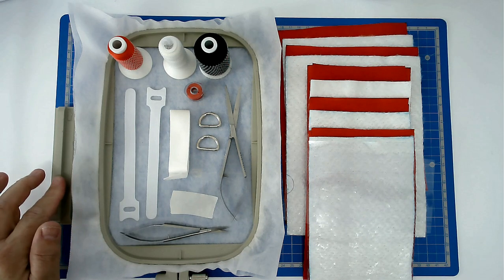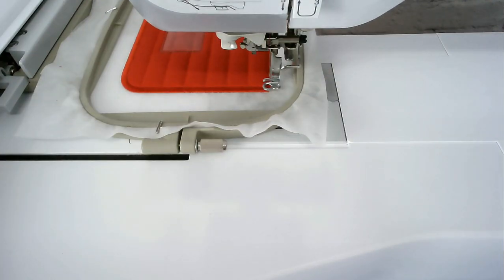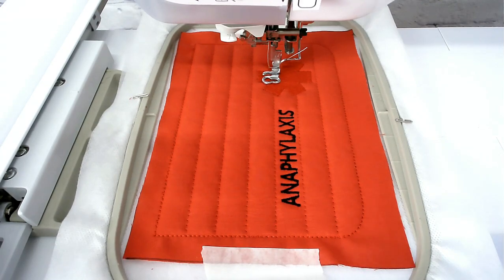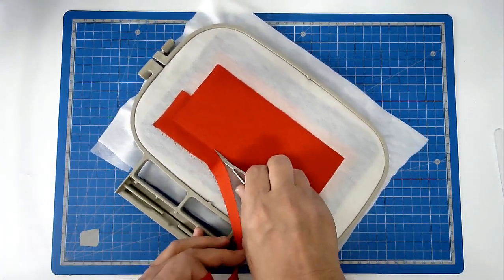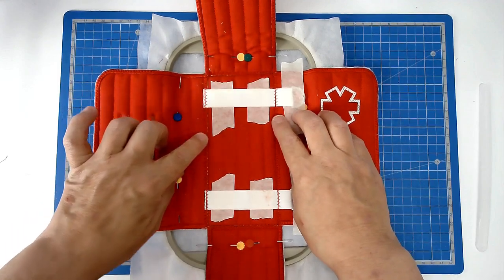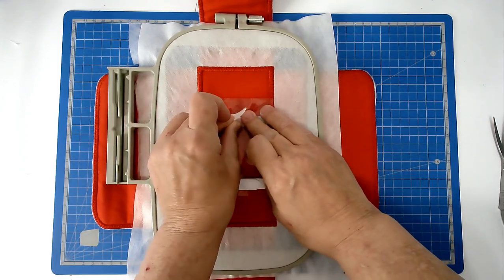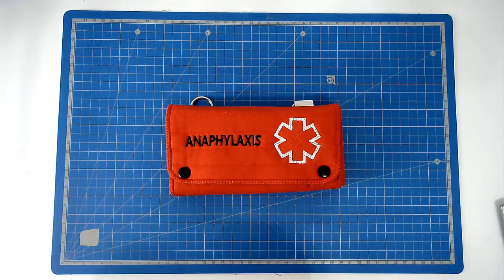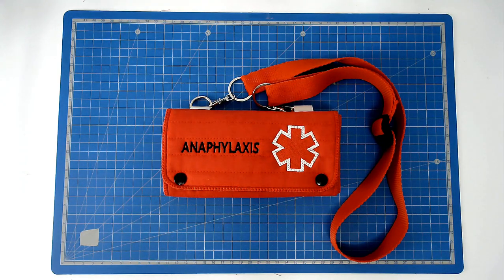ITH Medi Rescue Pouch From Kreative Kiwi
I will show you how to make this emergency medical rescue pouch that can alert someone that you have a life threatening condition that needs immediate attention. It has a name tag pocket and a you can add a place to hold a medical plan.  This pouch will hold two Epipens there is a single version in the set and it is stitched in exactly the same way as the double. You can add hardware and straps so that it can be carried on your body any way you want.
Made in 5 easy hoopings it comes together quickly with no sewing involved as it is all done in the hoop with the exception of any carry strap you may want to add to it. Also included Diabetes, Cardia, First Aid, Migraine.

MY SUPPLIES

Please note - If you have any problems with the codes given below please contact Simthread directly for support.

Hoop sizes
4x4 inch - 100 x 100 mm
5x7 inch - 130 x 180 mm
6x10 inch - 160 x 260 mm
8x8 inch - 200 x 200 mm
8x10 inch - 200 x 260 mm
8x12 inch - 200 x 300 mm

amazon.co.uk
amazon.fr
amazon.de
amazon.nl